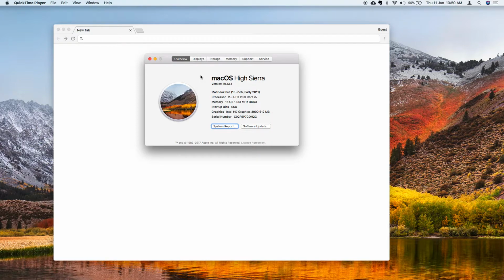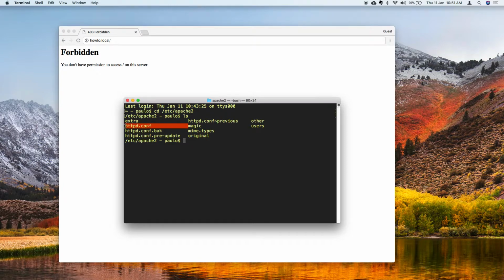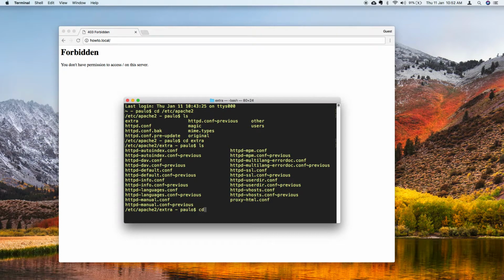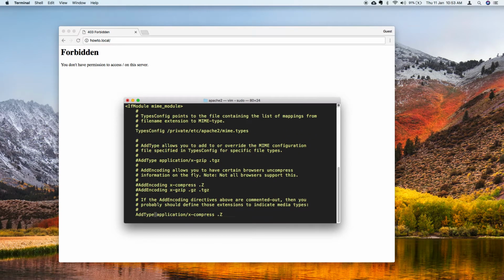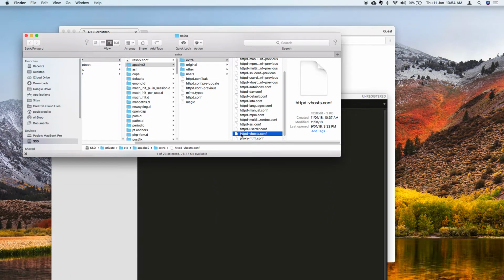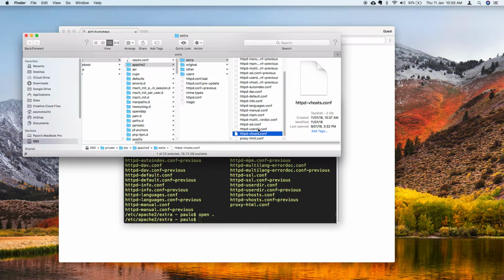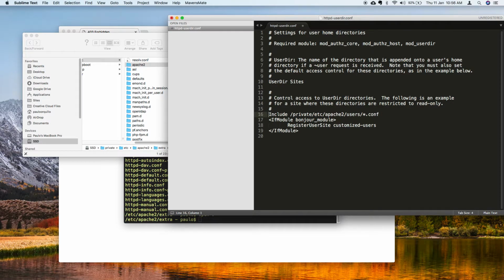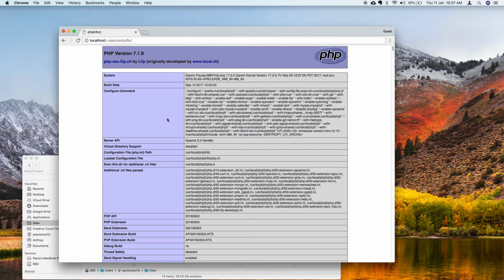How to Set Up Apache Once You've Upgraded MacOS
This video teaches you how to update your setup for Apache if it recently broke after upgrading MacOS.